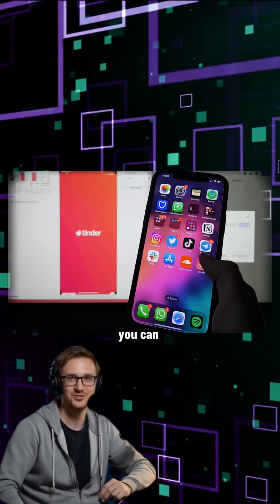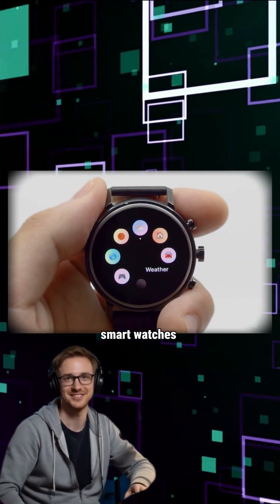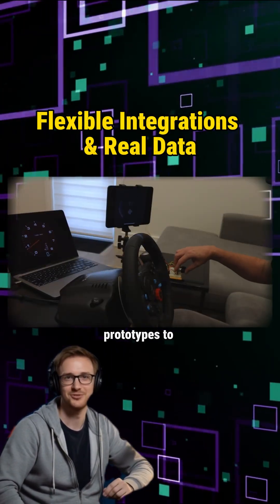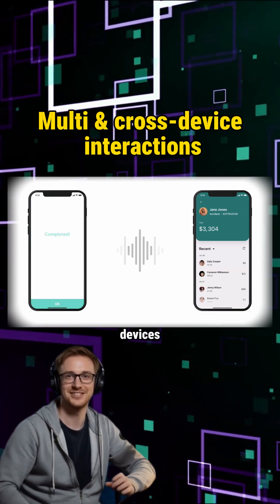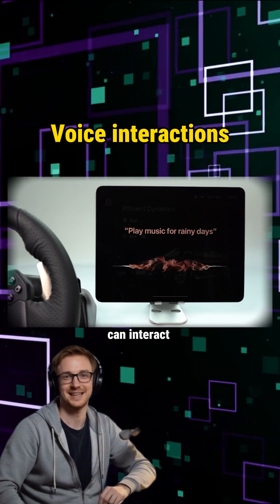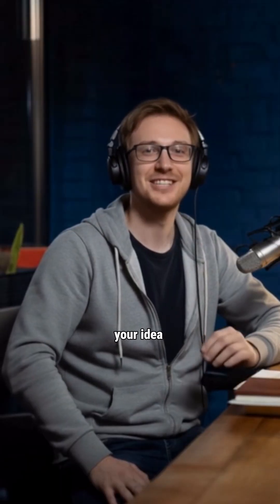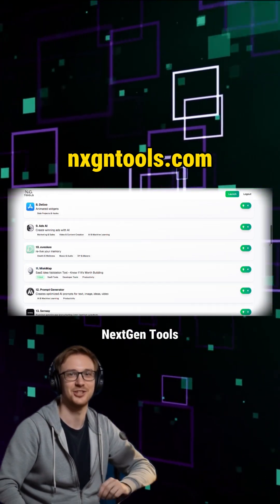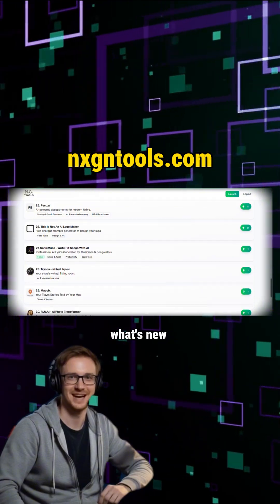Turn your ideas into real interactive prototypes today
Stay ahead in AI, software development, and tech startups. Explore the latest AI tools, productivity apps, and workflow hacks. Get weekly updates on software innovations, AI trends, and practical tips to level up your projects.